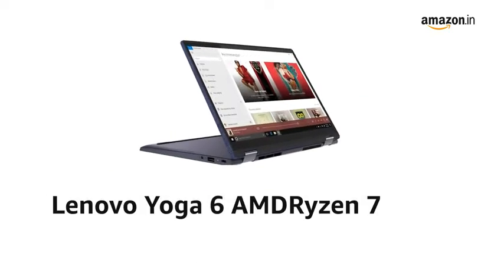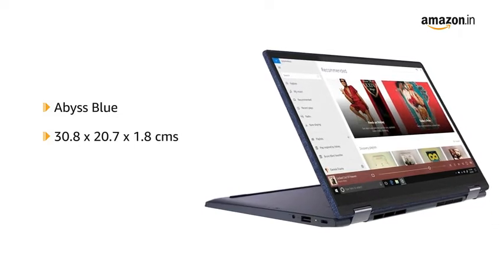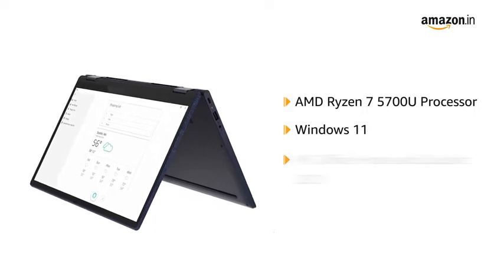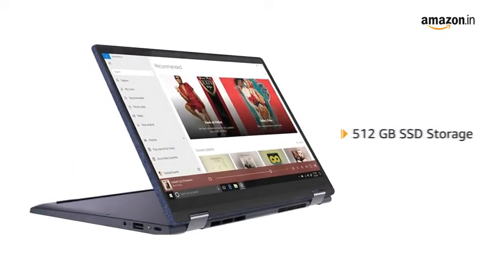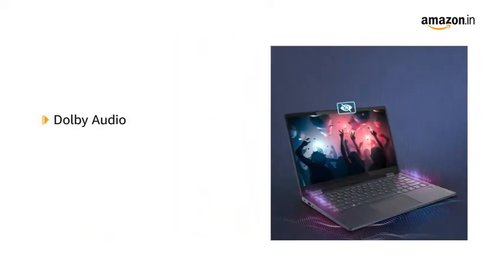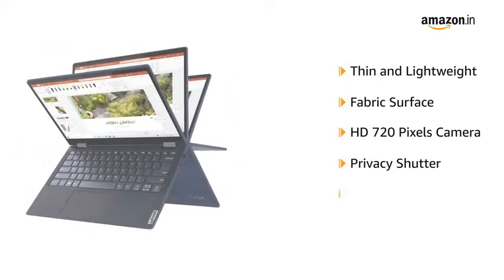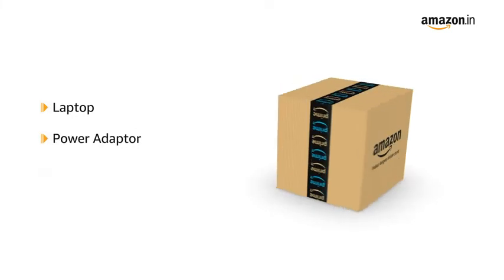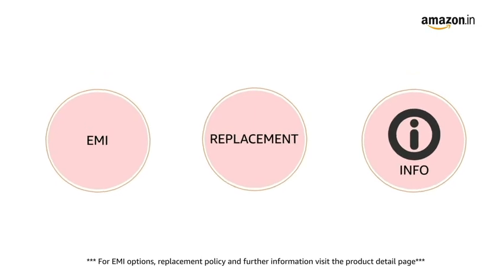Lenovo Yoga 6 AMD Ryzen 7 5700U 13.3" (33.782cm) FHD IPS 2-in-1 Convertible Touchscreen Laptop